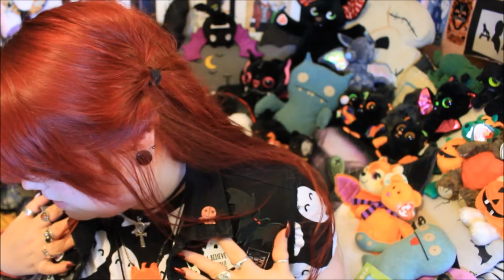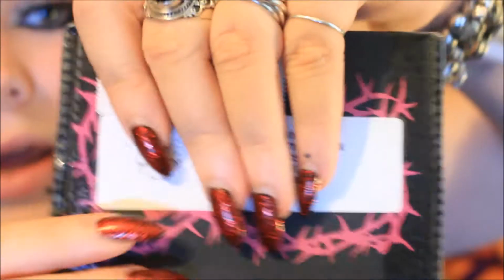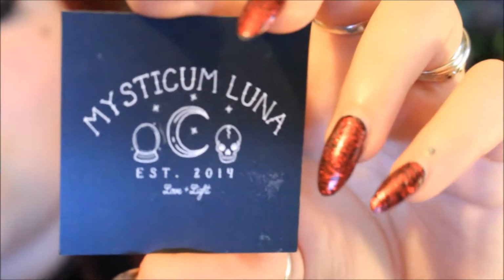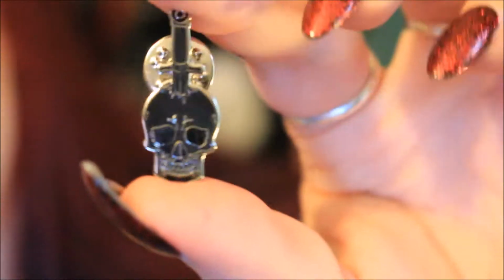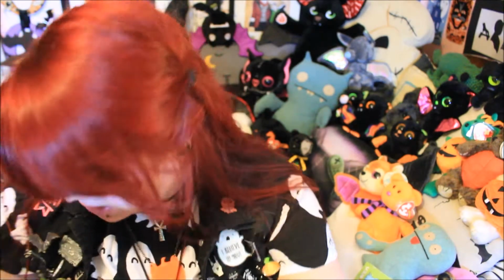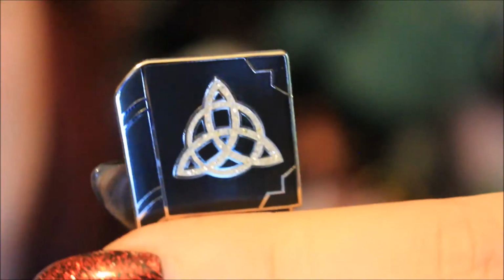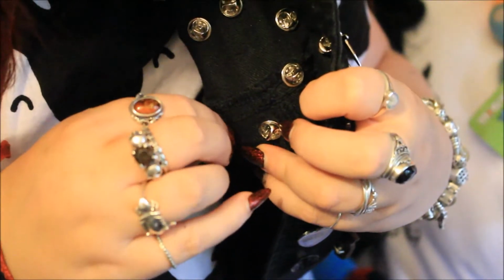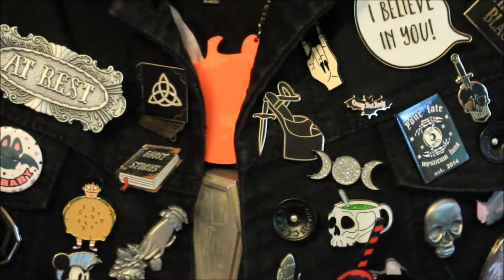MYSTICUM LUNA PINSCRIPTION UNBOXING - 2 Mystery Pins (Box 4)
In this video I unbox with you my FOURTH PIN subscription box . This is a box released by the company Mysticum Luna, and they offer a service which sends two pins to your door, each month for £8 for England - Including Postage- and £10 international.

I was really pleased with the service, quality and presentation. I will continue this subscription box - and am looking forward to the next two pins!

Mysticum Luna's.

FACEBOOK HALLOWEEN PAGES!

My DEPOP store:
Thehauntedbat

Thehauntedbat